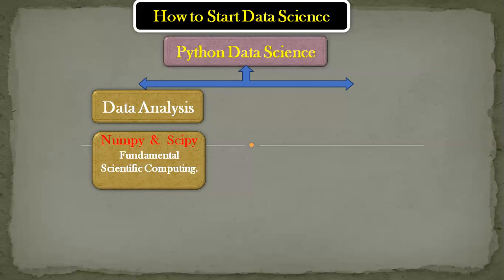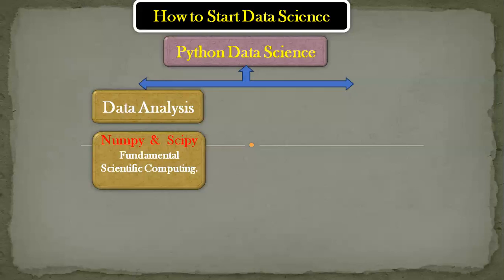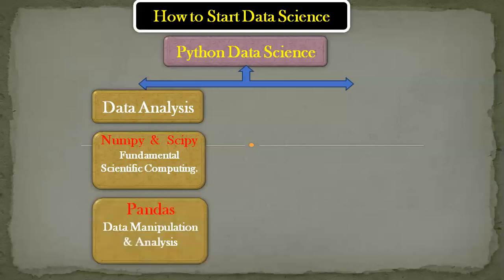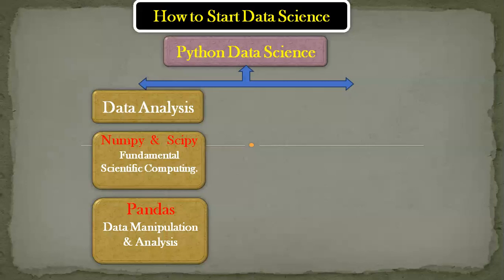Data Science For beginners | Data Science Tutorial (Part-2)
This What is Data Science Video will give you an idea of the life of a Data Scientist. This Data Science for Beginners video will also explain the steps involved in the Data Science project, roles & salary offered to a Data Scientist. Data Science is basically dealing with unstructured and structured data. Data Science is a field that comprises everything that is related to data cleansing, preparation, and data analysis.
Below topics are explained in this Data Science tutorial:
1) how to start data science
2) why is python language used for data science
3) module provided by python for data science

About JNtech Networks:
Our channel publishes videos on Cisco courses, Firewall courses along with Cloud and security courses. We have certified & 12+ years of experience as trainers. Access our popular Cisco online certification courses with the links given below:
Cisco courses: